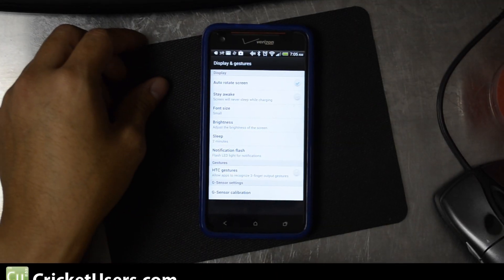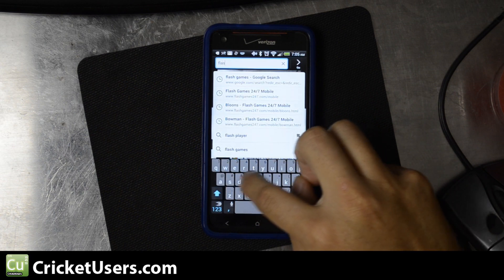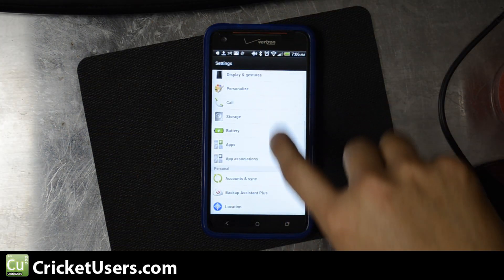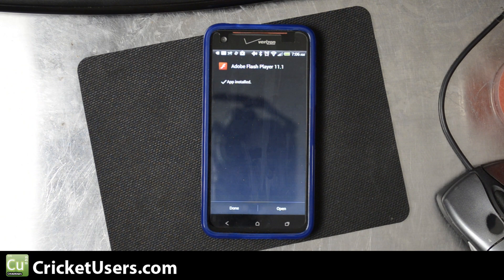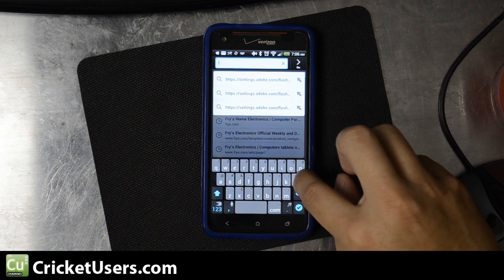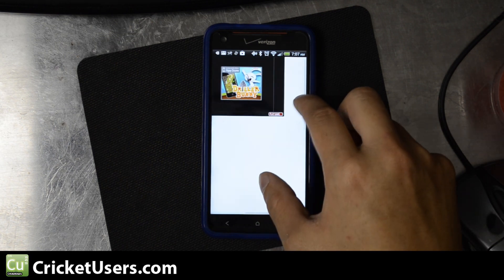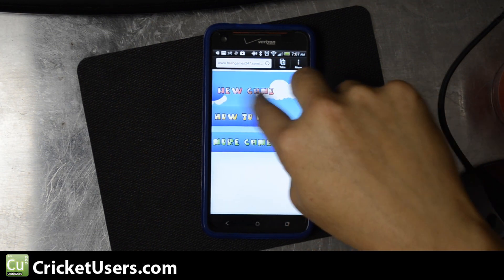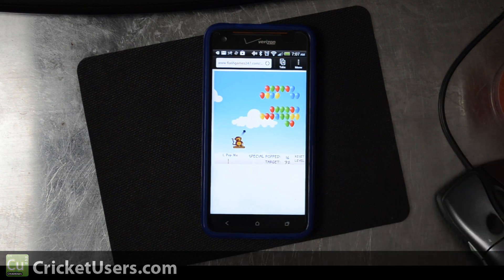Verizon Wireless HTC Droid DNA Adobe Flash Player Install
This is a video of how to install and enable Adobe Flash Player so that you can get flash to work inside of browsers.